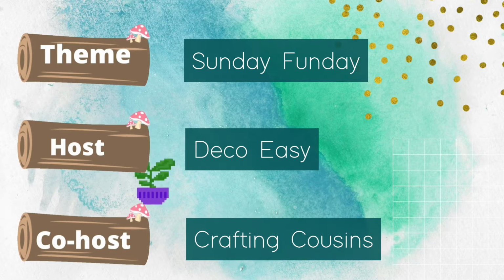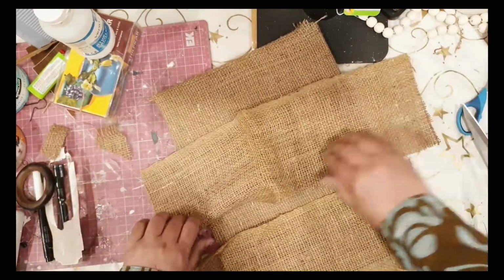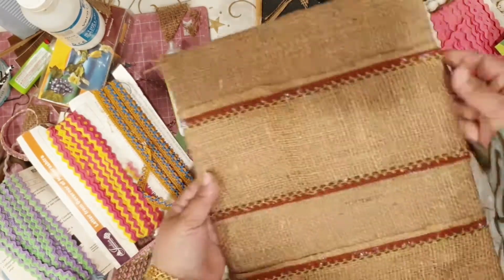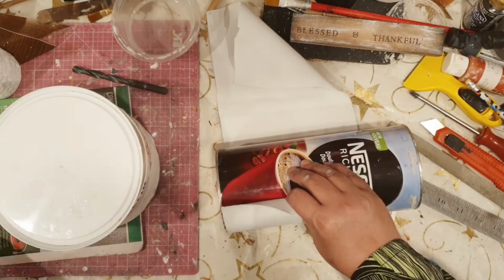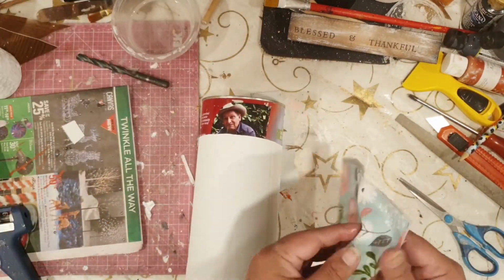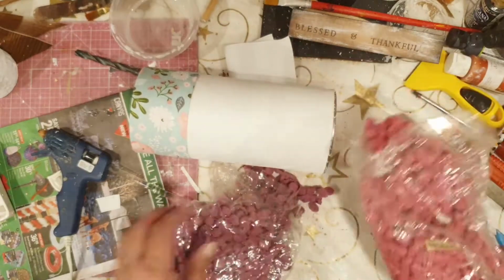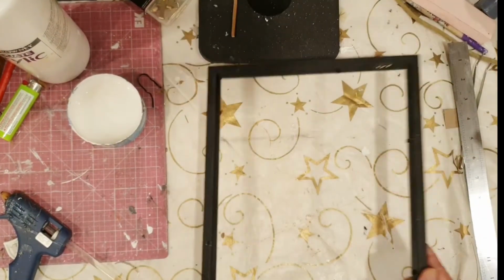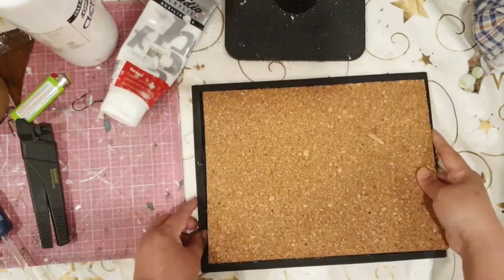3 EASY FUNCTIONAL DIYS DESK ORGANIZERS FROM TRASH | CRAFT ROOM STORAGE | budget friendly home decor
Today, I'm sharing how you can easily give a unique makeover to any photo frame and my favorite coffee can - Nescafe !!  Their not just pretty but they serve a purpose too !!
I hope this inspires you to think before dumping a damaged photo frame or a can.

I'm super excited to be a part of the Sunday Funday Challenge, hosted by Janny & Dyanne from Deco Easy.
Please visit the below playlist to find out what the creative ladies came up with.